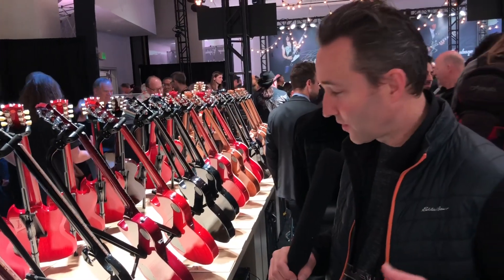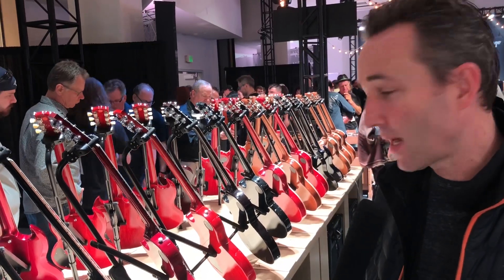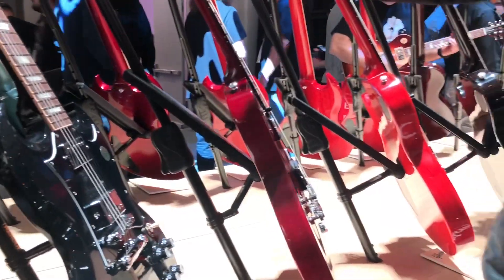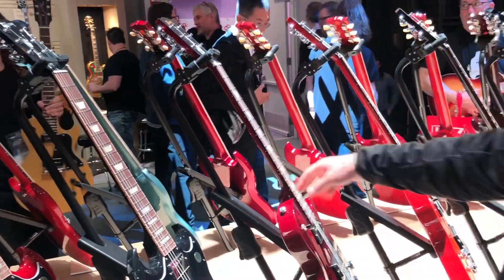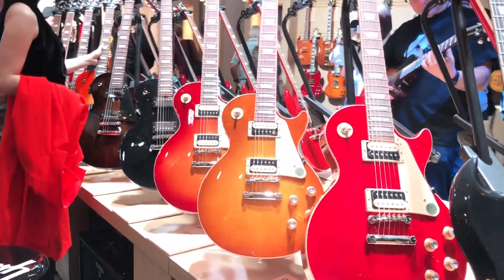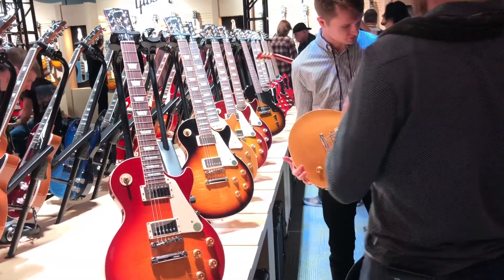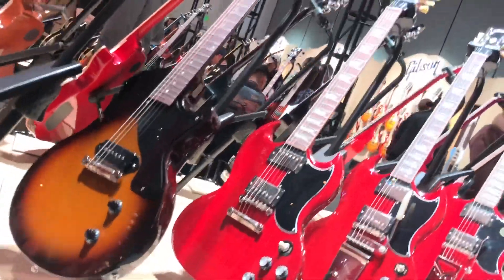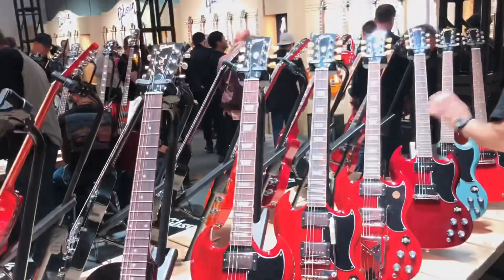2019 NAMM Exclusive: Gibson Guitar Coming to Music Villa!